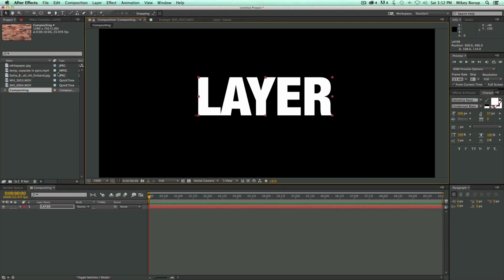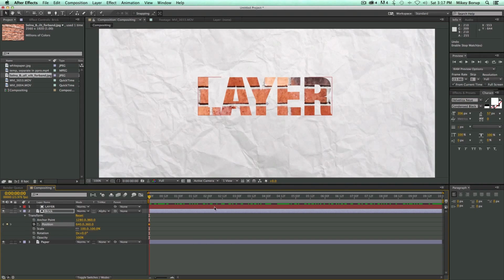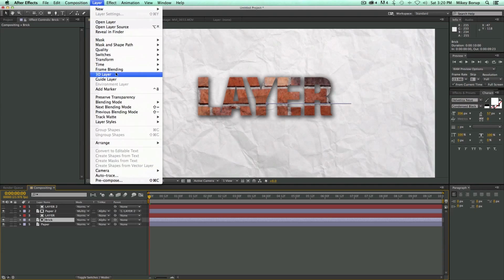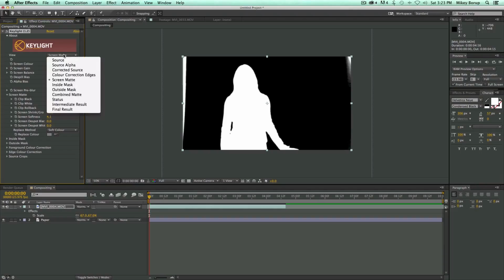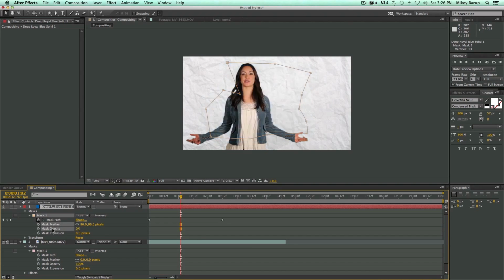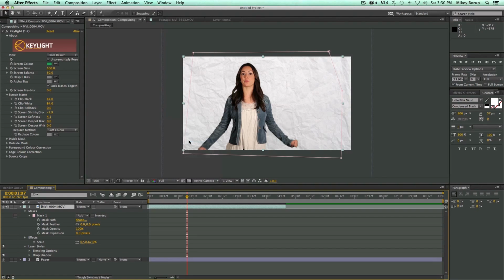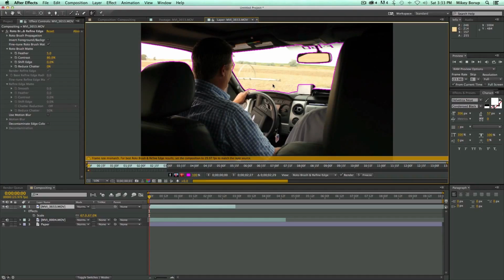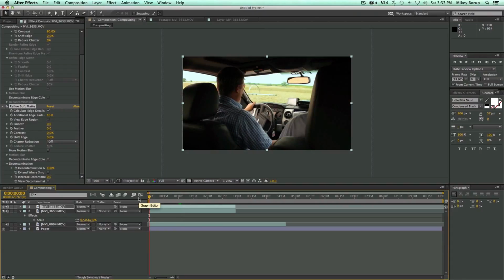After Effects Cơ Bản 3 - Compositing, Keying, & Rotoscoping